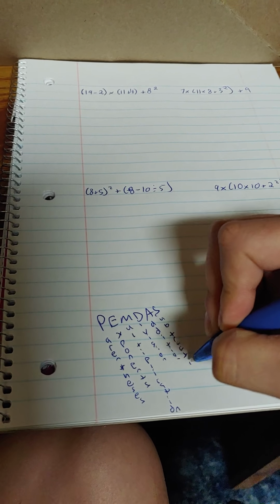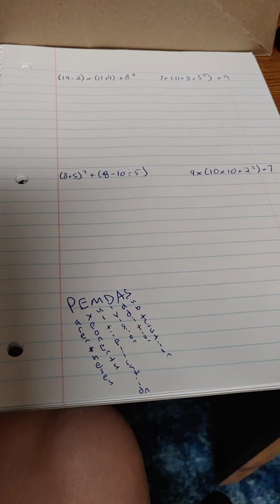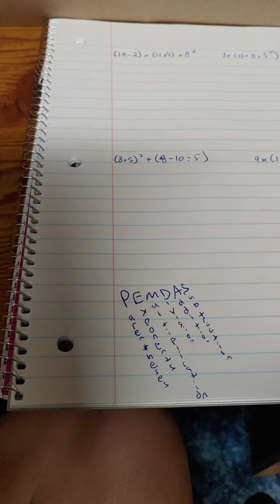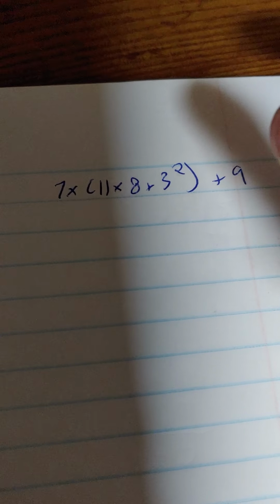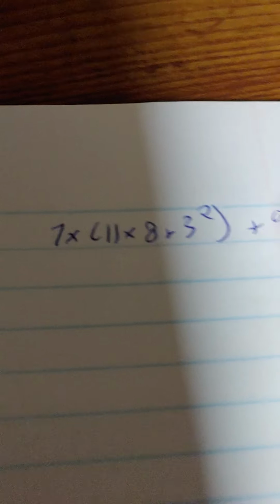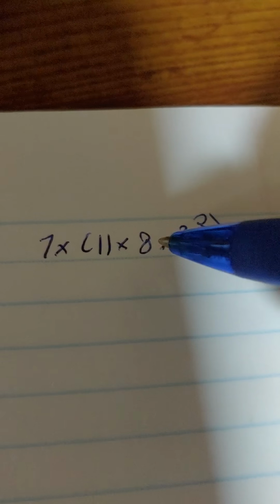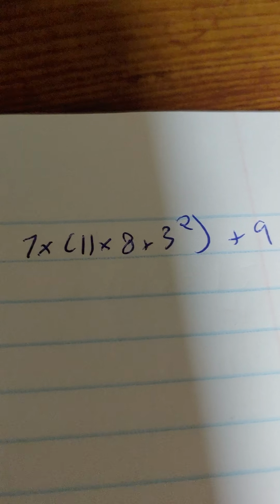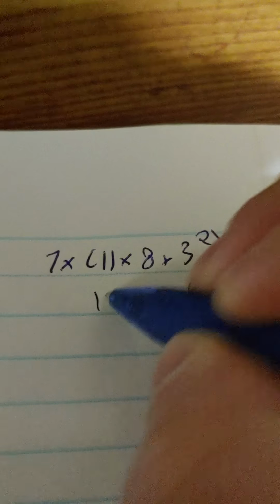Order of Operations Examples